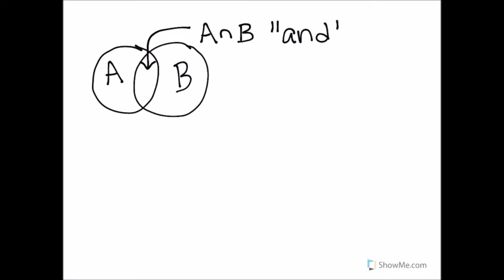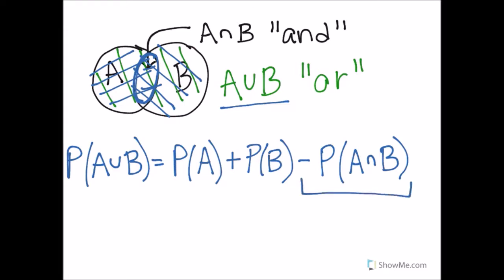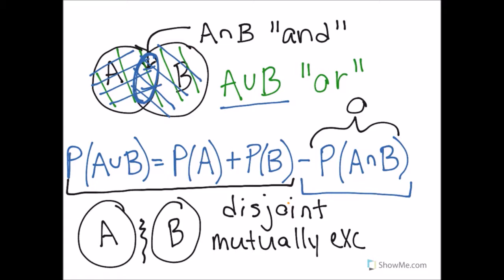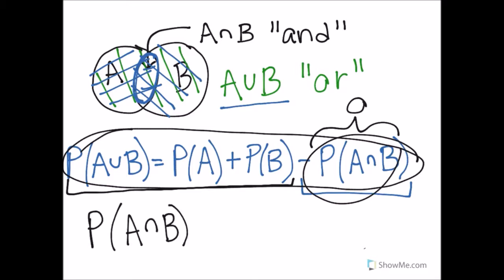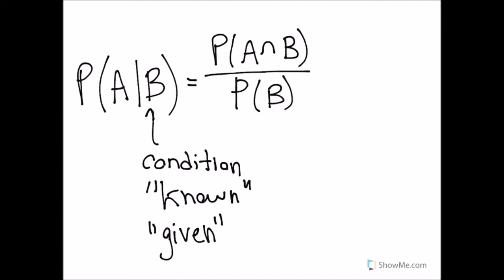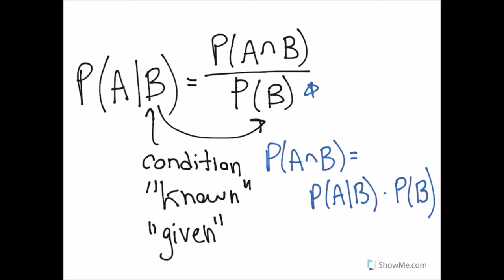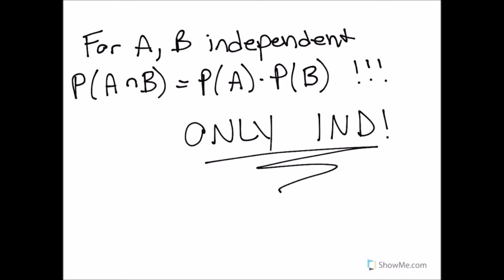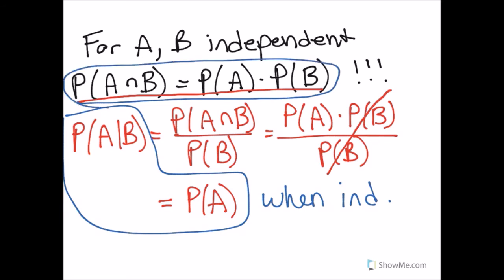Review of basic probability rules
Quick review of unions and intersections, complements, conditional probabilities, and independence